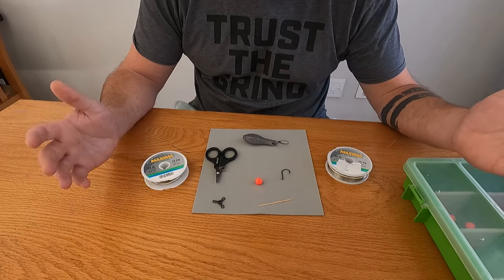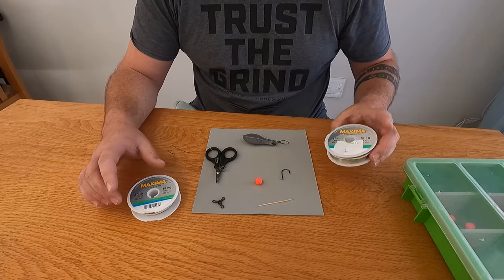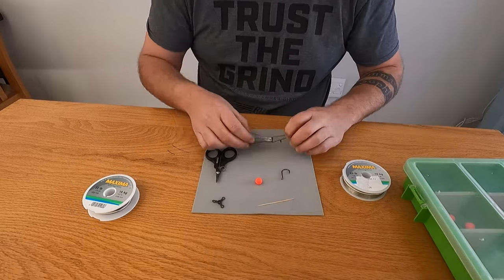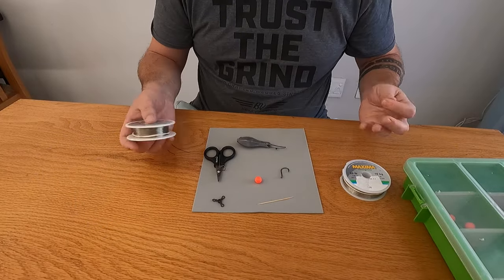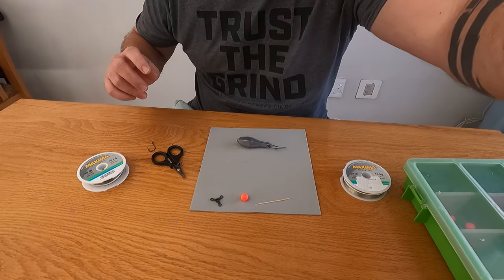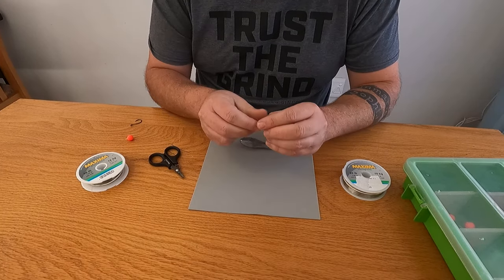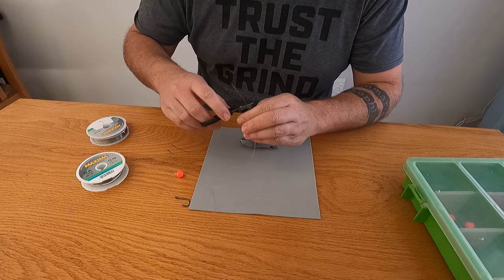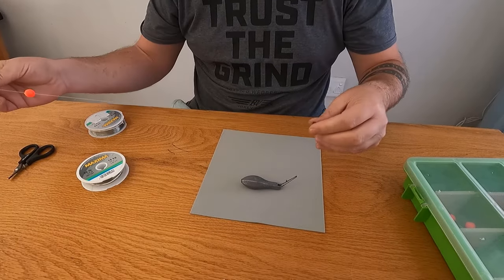HOW to catch GALJOEN!!!!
Hi everyone, something new in this video. I'm presenting a "Tackle Talk" for the first time. For the last couple of weeks, the sea and weather hasn't been playing the game. It's been tough here in Cape Town with the floods!

Galjoen is our national fish in South Africa. They are very aggressive feeders, often pulling you flat, Galjoen normally eat, black mussels, white mussels, matured red bait, fresh red bait & an assortment of worms. Our go to bait is matured red bait for Galjoen, I have also gutted some Galjoen with the green "weed" that grows on the rocks. Galjoen has a very delicate flesh and has a different taste to other fish and is not for everyone.